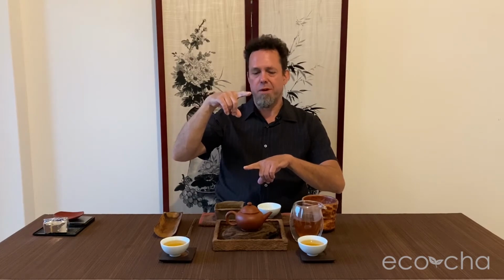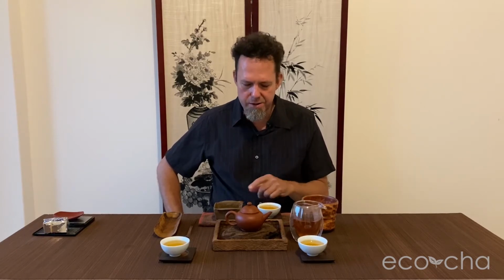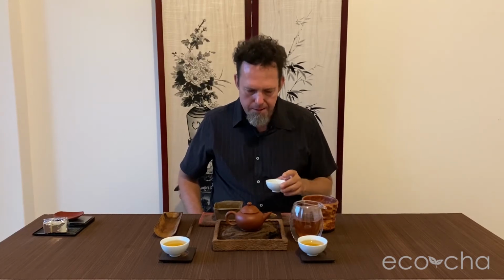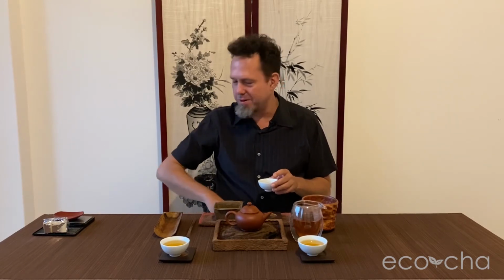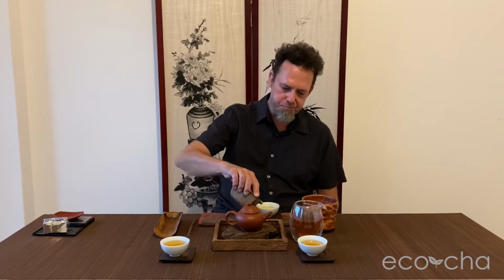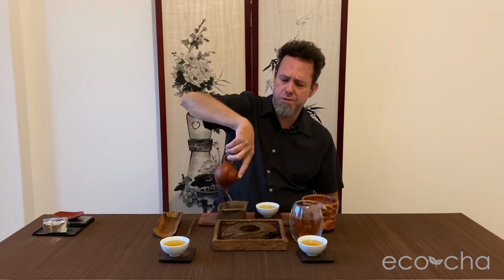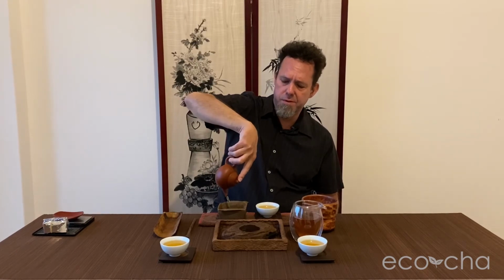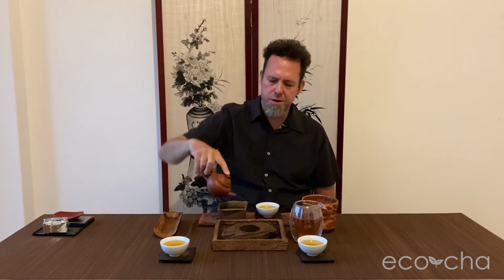Eco-Cha Tea Club: #58 - Traditional Hong Shui Oolong Tea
Batch 58 of the Eco-Cha Tea Club is a Hong Shui Oolong made in the traditional fashion by our friend in his home factory in Phoenix Village, Taiwan. He let his family plot of tea behind their traditional 3-sided farmhouse continue to grow after spring harvest in April until the last few days in July.

This crop of tea amounted to a mere 15 kg of finished product! A whole day and night of harvesting and processing, including a hired team of pickers, and then about 20 hours of processing the leaves to produce this batch of tea!